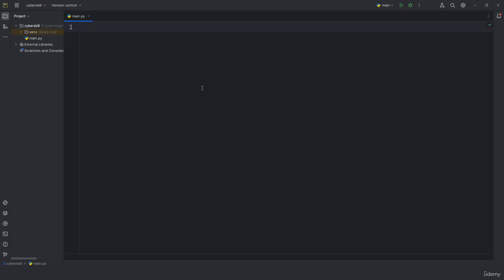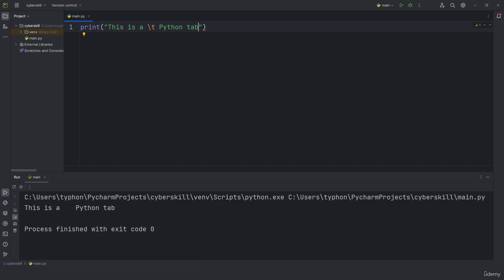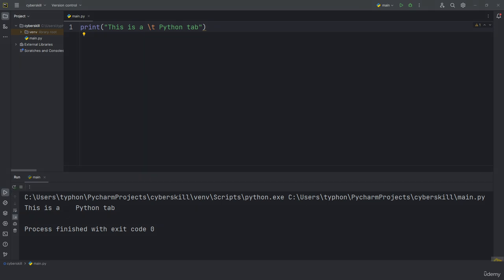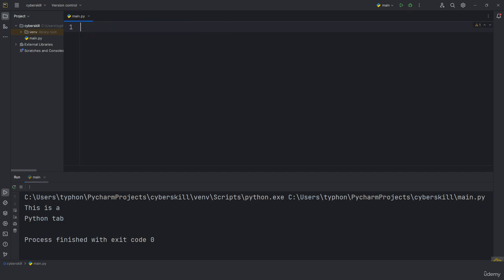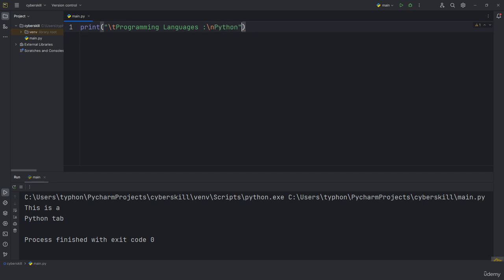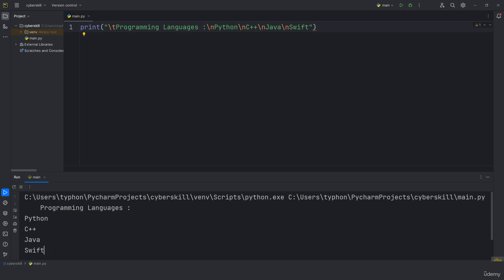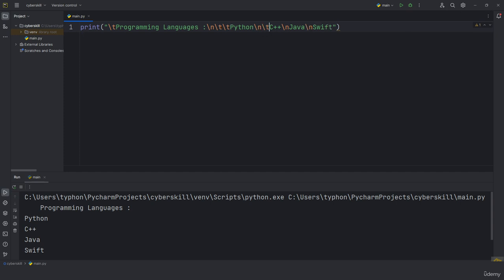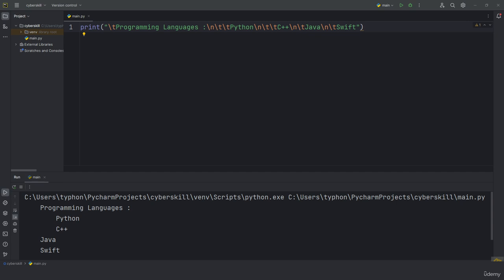4 Playing With Newlines and Tabs in python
In Python, you can use escape sequences to represent special characters like newlines (\n) and tabs (\t). These escape sequences can be included in strings to create formatted output. Here's how you can play with newlines and tabs in Python: